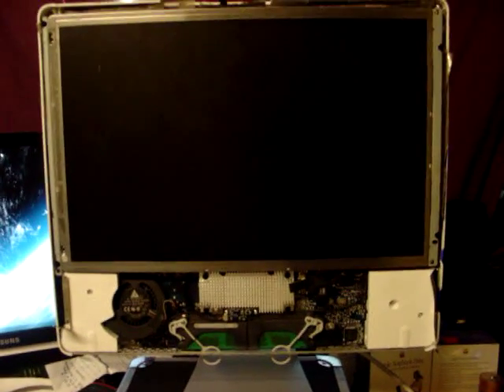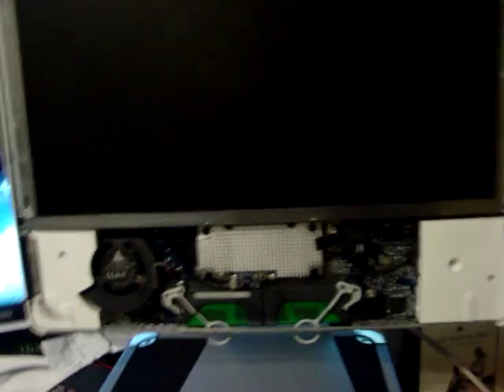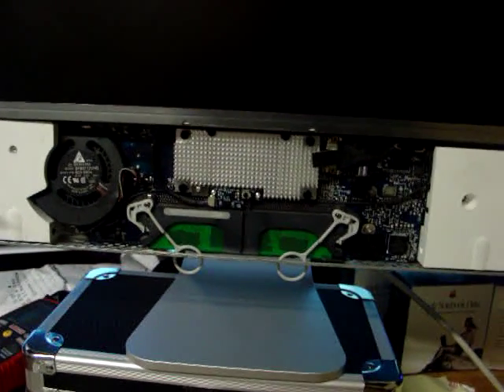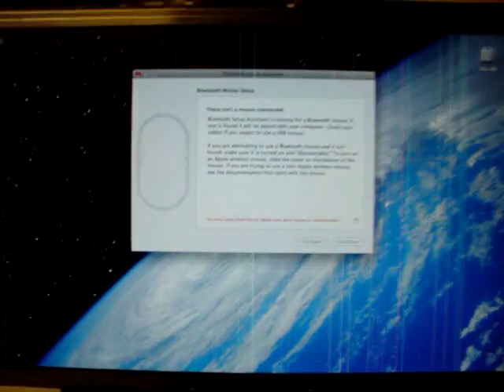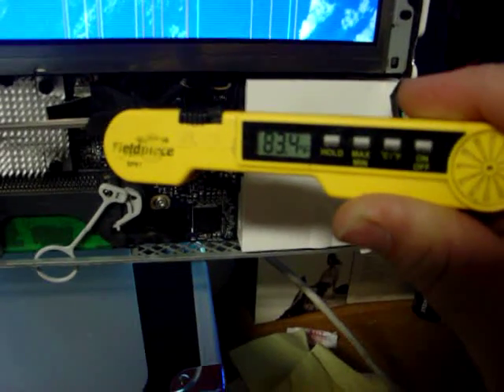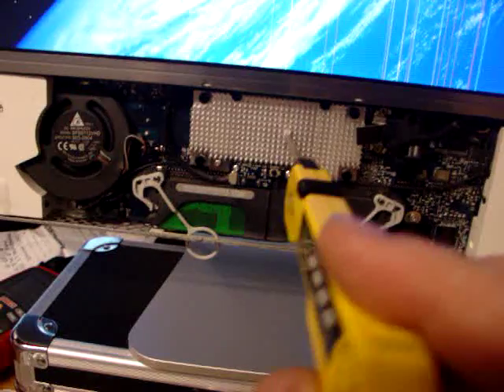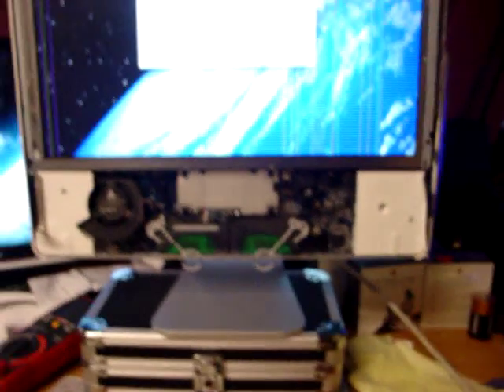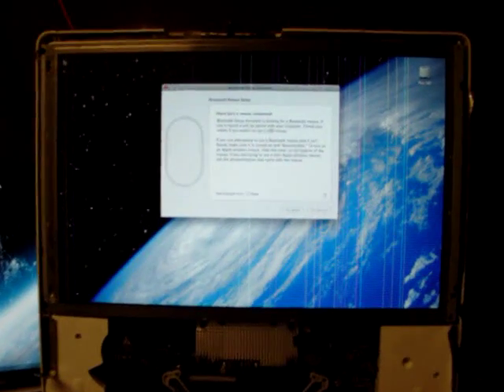iMac G5 iSight issues and remedies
I go over some issues of the isight i aquired, and the G5 isights in general. And the remedies that I discovered.